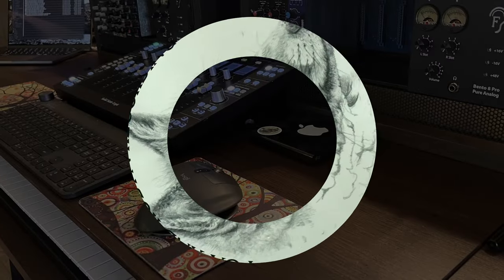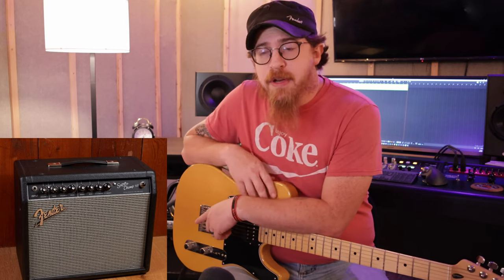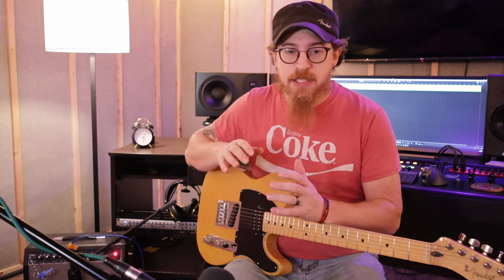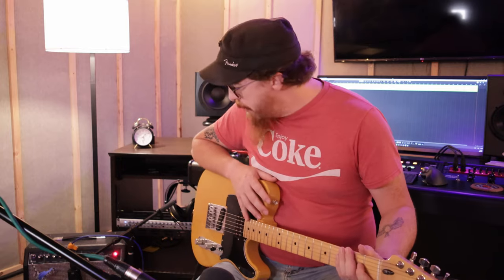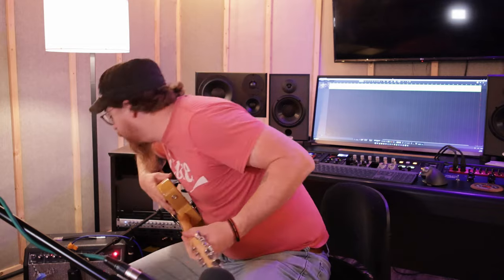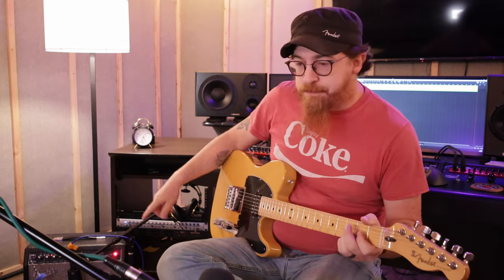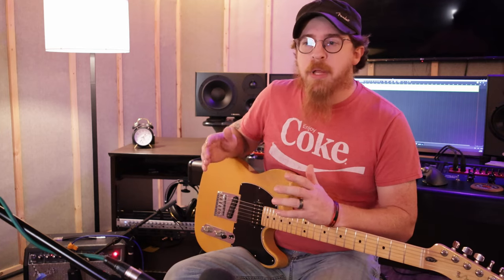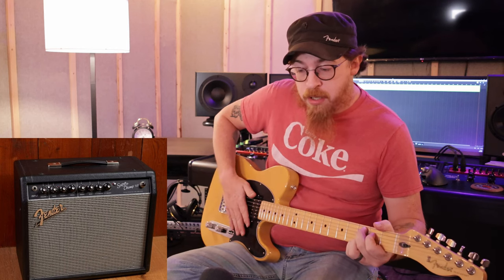“Fender Super Champ X2: The Perfect Practice Amp?” | Fox and Robyn Recording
We got a Fender Super Champ X2 and it's a beautiful little amplifier..